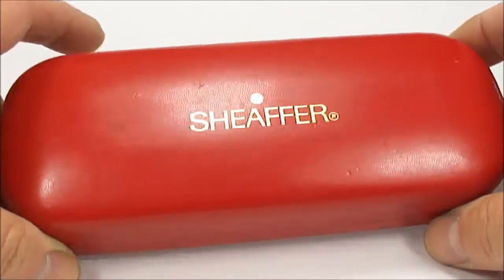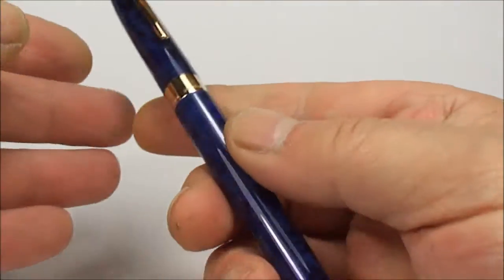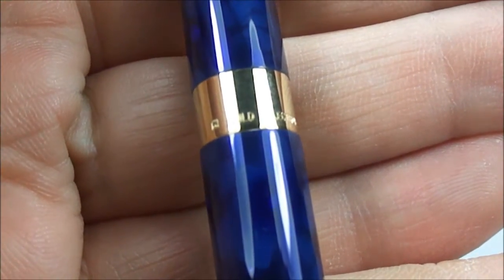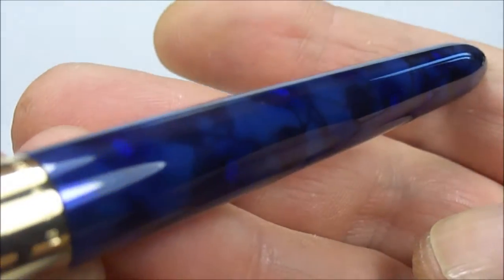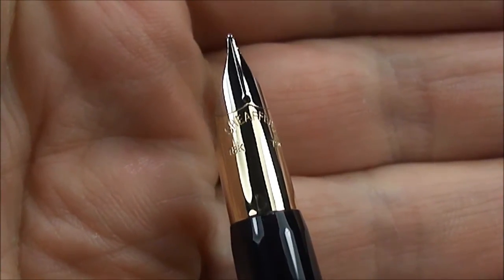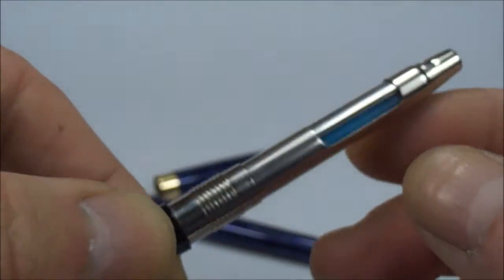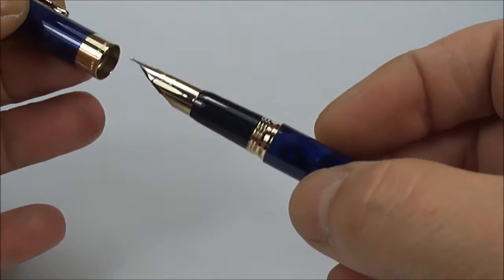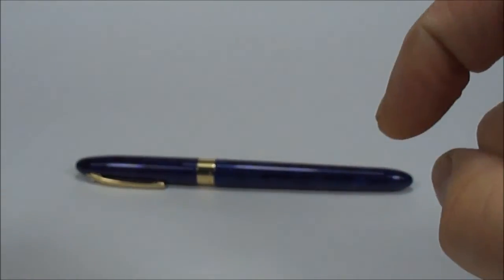Sheaffer Crest Nova Laque Fountain Pen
Sheaffer,s Crest Nova Laque fountain pen in a beautiful Ultramarine blue marble pattern with 23ct electroplated trim and a 18ct gold wrap around nib with Paladium highlight. These pens are very sought after having only been in production for two years 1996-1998.
A superb example.